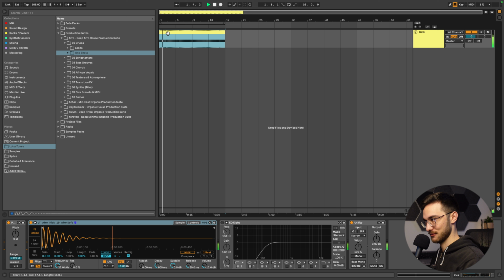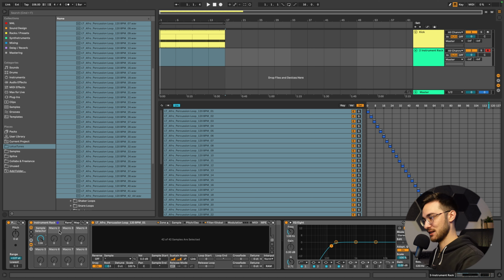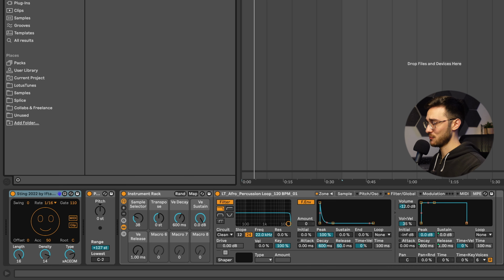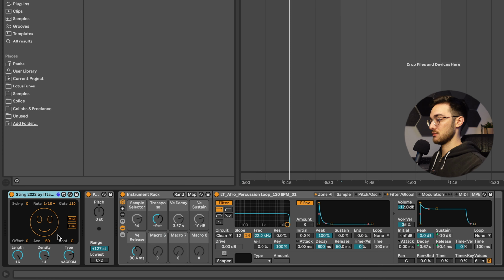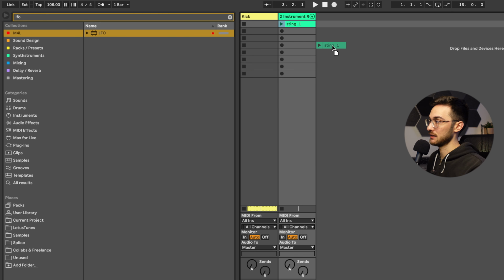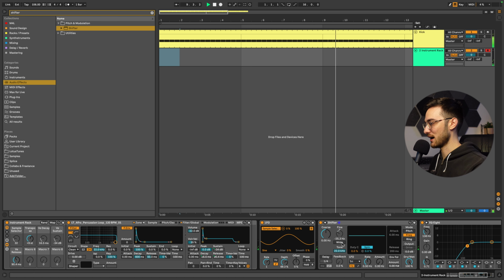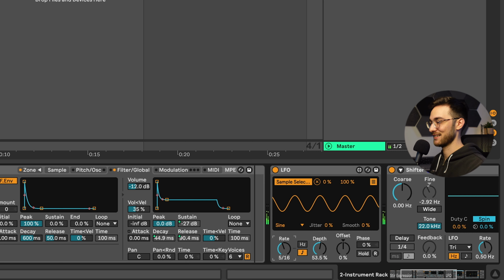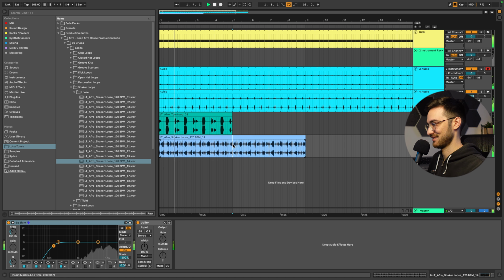Create Interesting Percussion Grooves (the less boring way..)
This video was inspired by Acid Pauli and Geju's Track "Bird Box". I simply loved the detailed percussion grooves in the intro. This is my take on replicating those sounds using Sting by Iftah and Expression Control. Enjoy!

Chapters:
00:00 - Intro
00:25 - Percussion Grooves Chain Selector
02:25 - Map Amplitude Parameters & Transpose
03:50 - Max For Live Sting Sequencer
04:30 - LFO Modulation
05:45 - Deep Dive into Sting's Functions
07:52 - Expression Control Velocity Map
09:36 - Start Tweaking!
11:13 - Resample Audio
12:08 - Choose Favorite Snippets
13:07 - Extend Your Groove